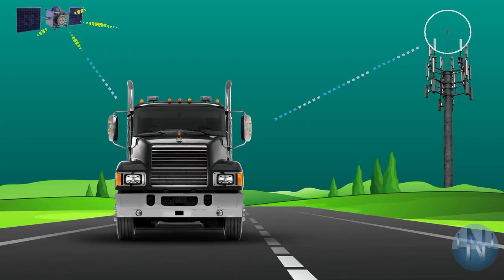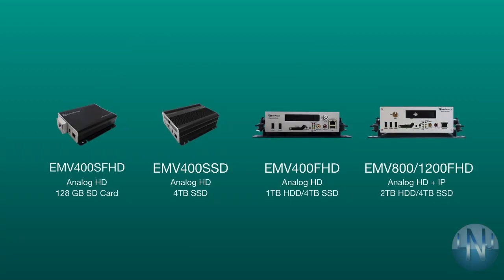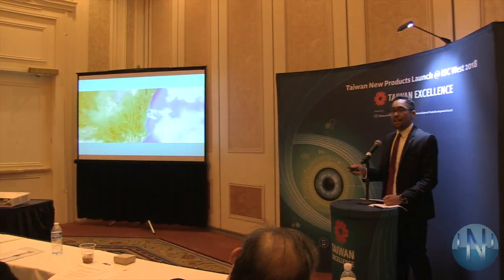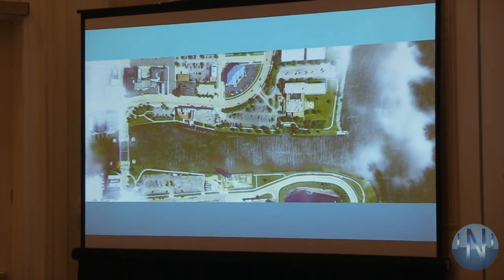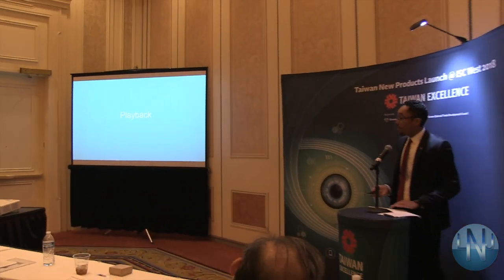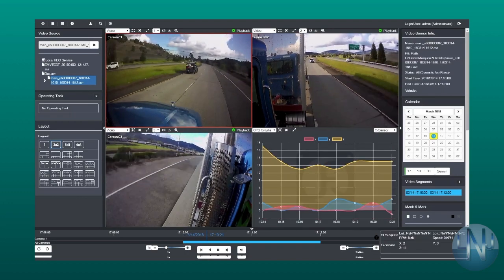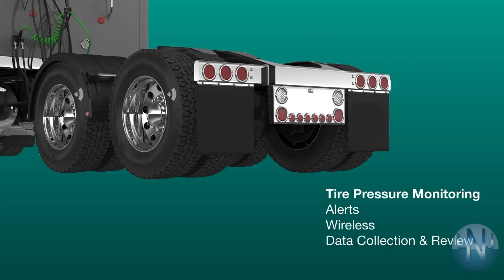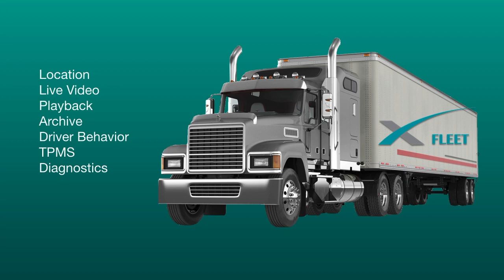Internet of Vehicles (IoV) introduced @ ISC West 2018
Marques Phillips of EverFocus gives a presentation on the Internet of Vehicles (IoV) at ISC West 2018.